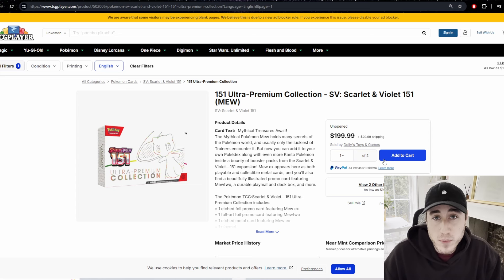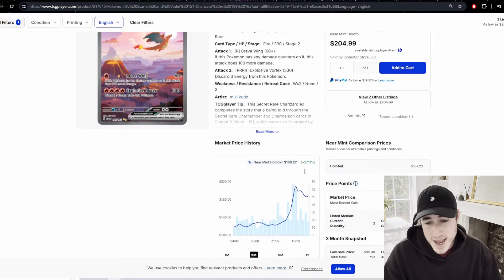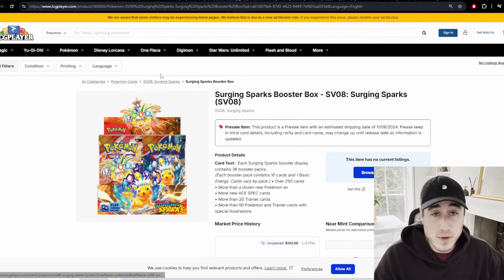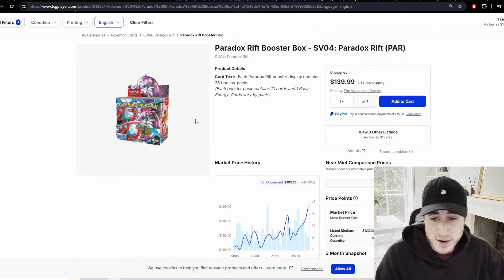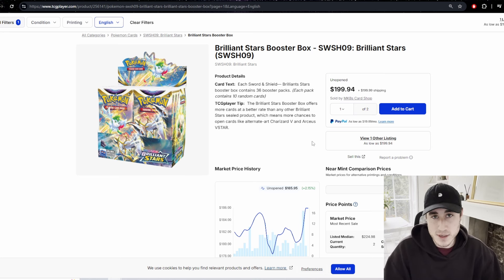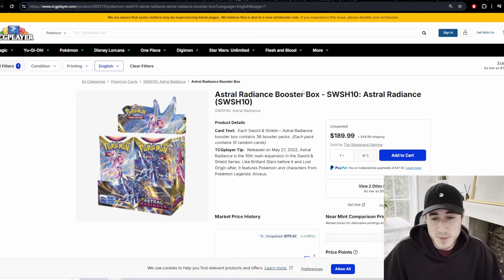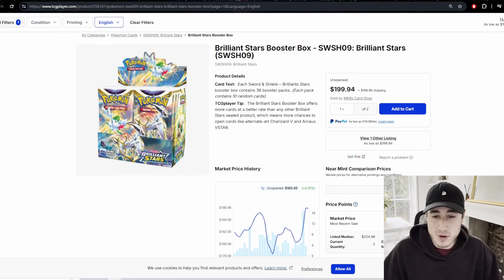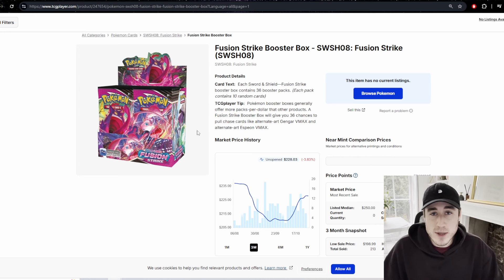Pokémon Investing - Top 5 products you should invest in NOW + GIVEAWAY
🚀 Top 5 Pokémon Sealed Products to Invest in for Maximum Returns! 🚀

Hey, Trainers! Today, I’m sharing my top 5 picks for Pokémon TCG sealed product investments that have serious growth potential. Whether you’re a collector looking to invest in the long run or just want to add some rare gems to your collection, these products are must-haves!

Plus, when this channel hits 1,000 subscribers, I’ll doing a giveaway! 🎉 One lucky winner will receive a special Pokémon 151 Booster Bundle!

3️⃣ Drop a comment on the video.

One random comment will be picked as the winner and they will be announced in a future video after the milestone is achieved.

Thanks for all the support, and let’s keep this community growing!